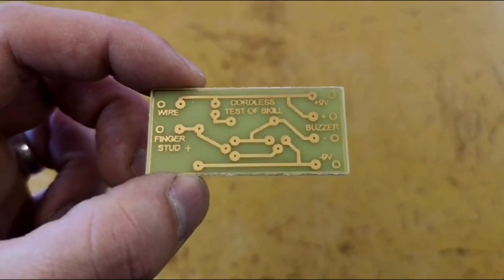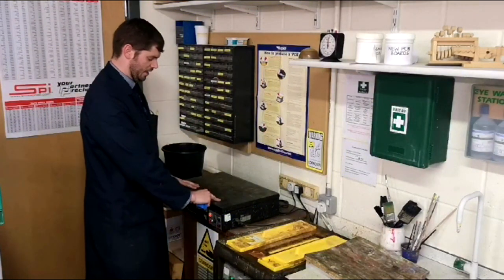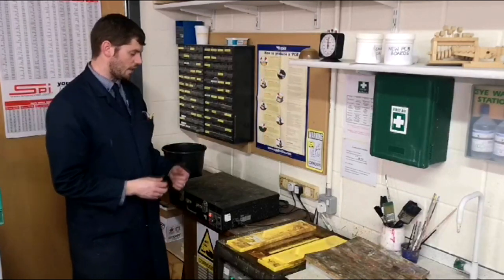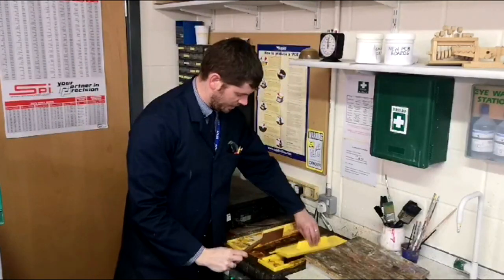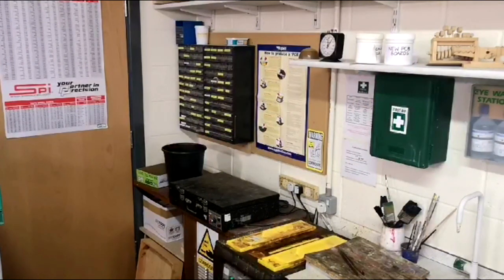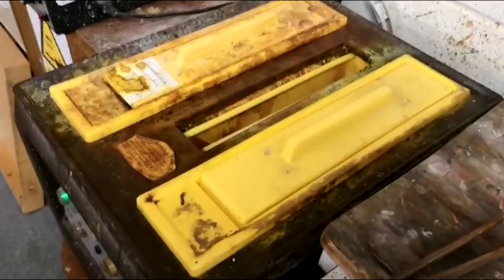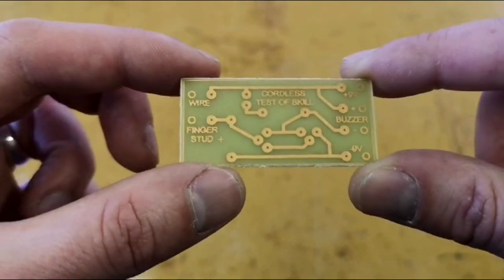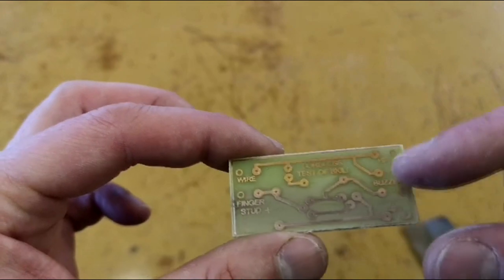Making a PCB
How a Printed Circuit Board is made in the School workshop